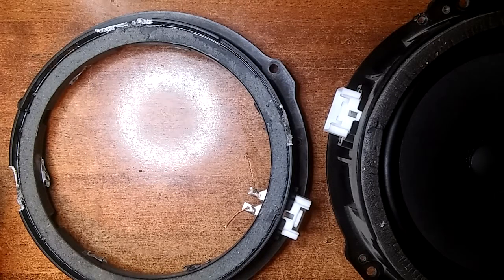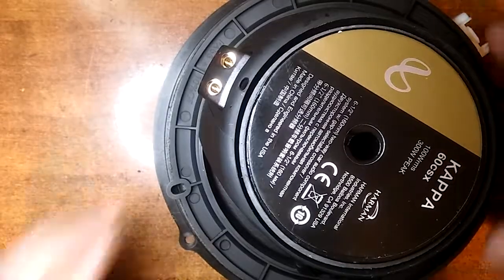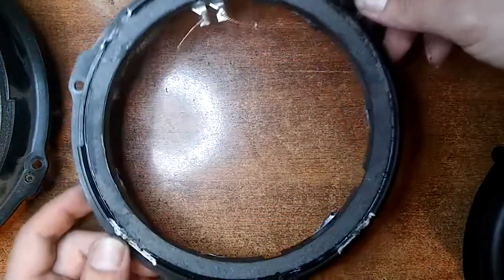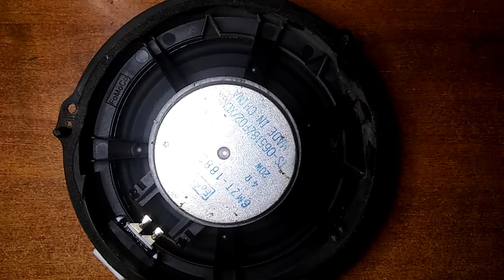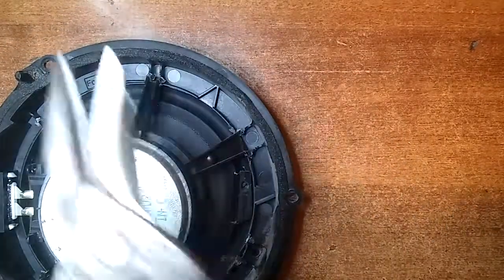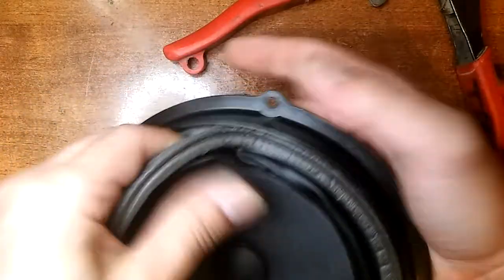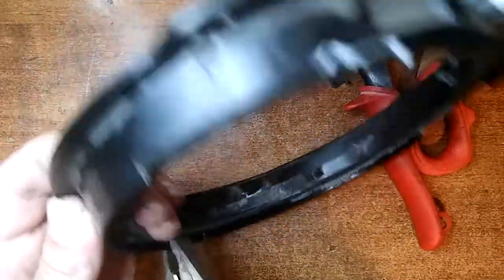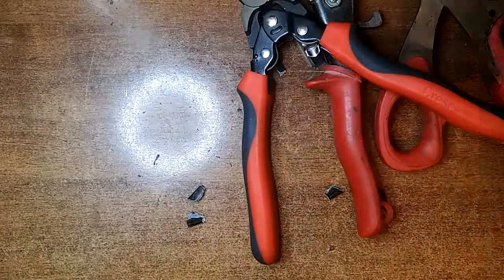Ford mondeo mk4 speaker install hack